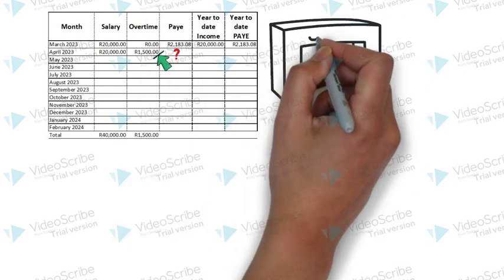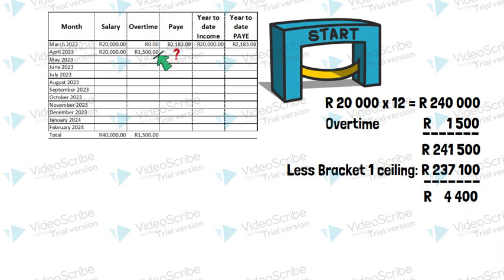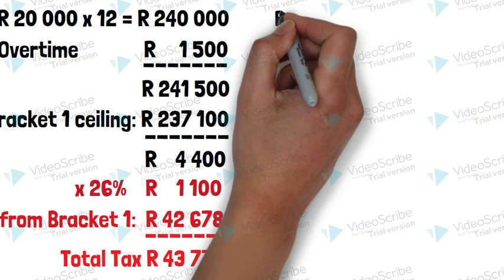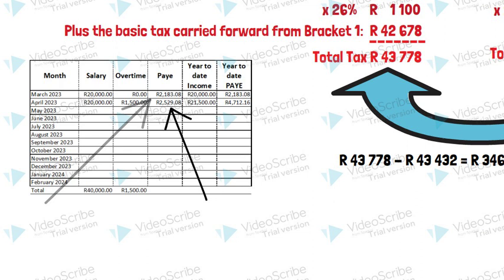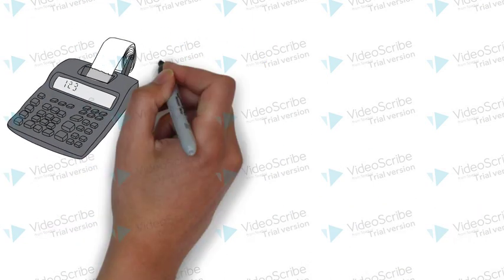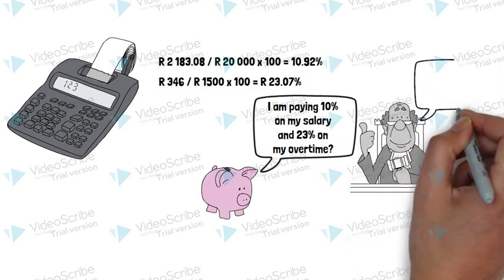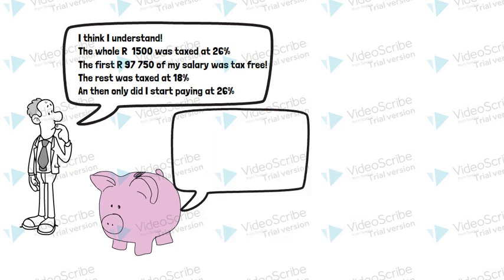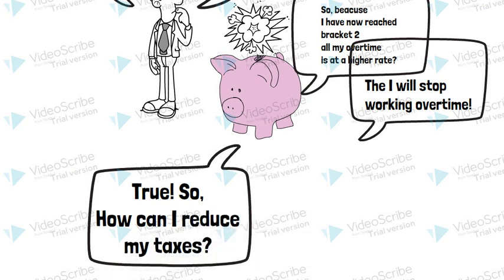I hate that I must pay more tax on my overtime!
For the south african audience. South African Youtuber. This video uses an example of tax calculations to help the general working public understand why tax on overtime seems higher than normal tax. It is part of a series that progressively explain personal income tax calculations.
This is a nieche segment of the economy that substantially contribute to employment oppertunities.

You can also follow our facebook page and look out for our free Q&A TEAMS meetings.